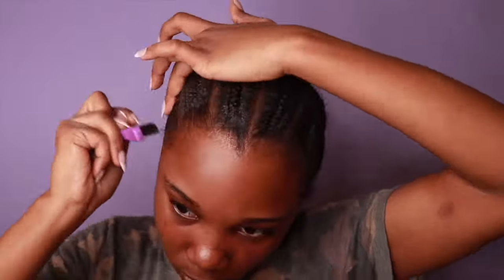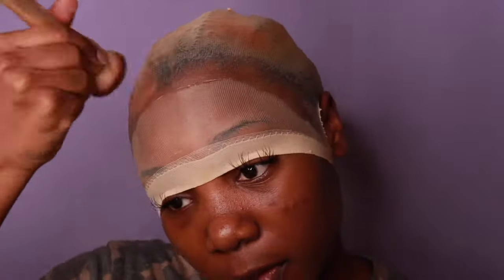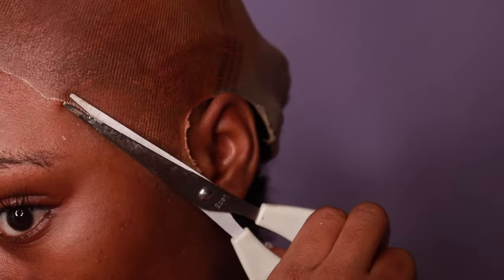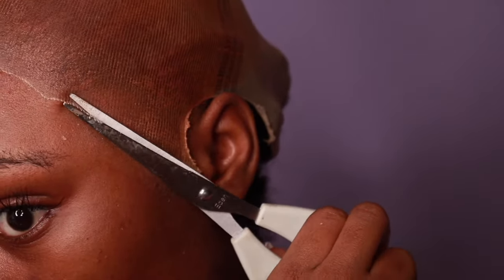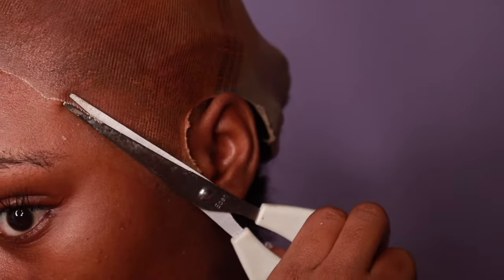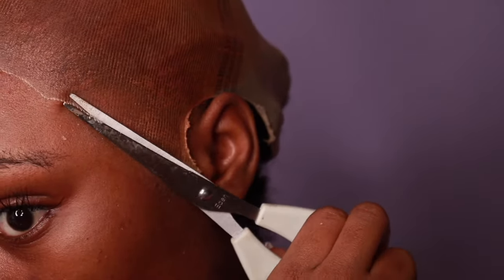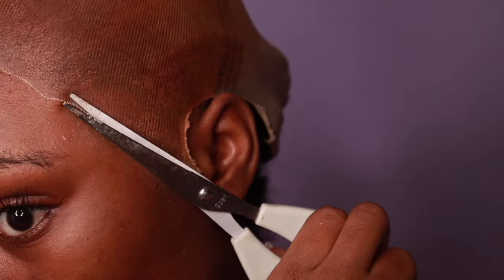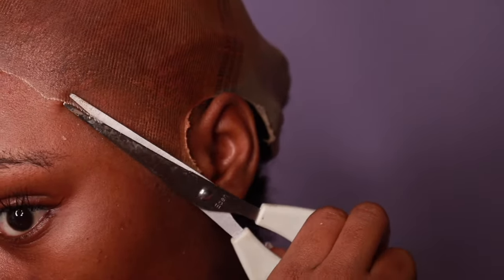HOW TO: Re-Install your old lace frontal wigs + Bald cap method I Ft. No Brand 9A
Or Visit Supreme Hair & Beauty.com or In-store

**Products used in the video:
** I used a 13x6 Lace frontal with 2 bundles of 20-inch body wave hair**
Bold Hold Extreme Creme
Gotb2 Freeze Spray